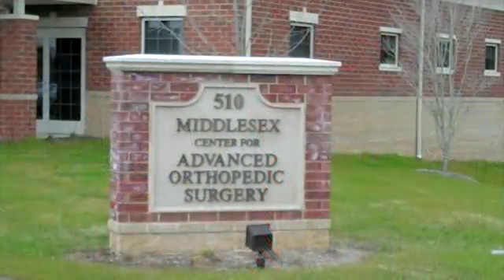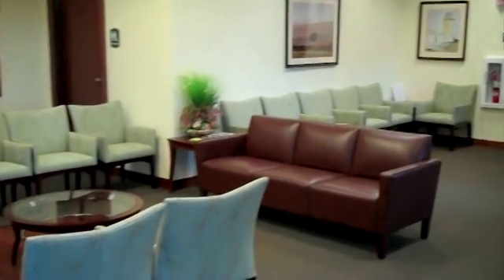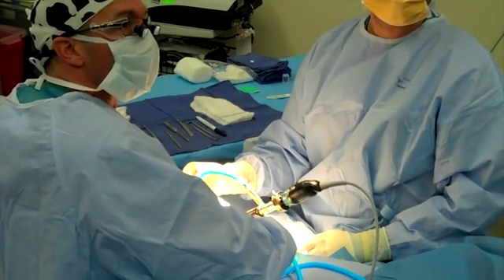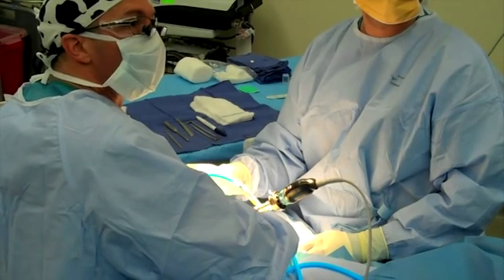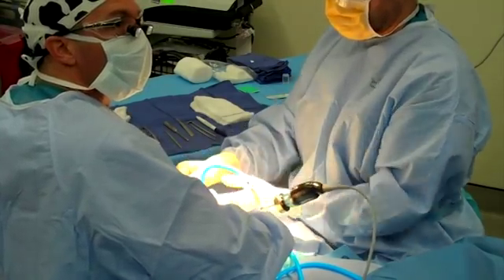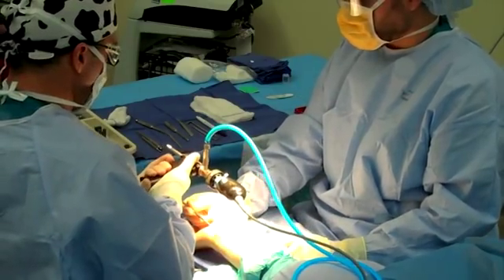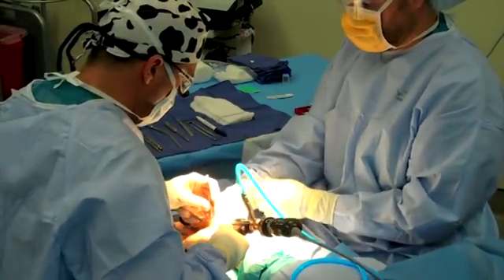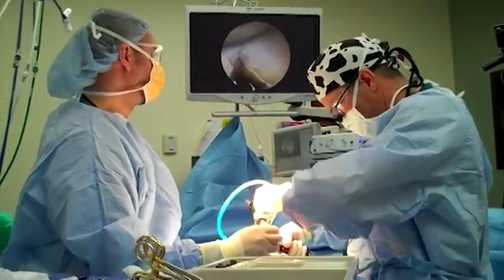Endoscopic Carpal Tunnel Release | Middlesex Hospital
Mark Lorenze, M.D., discusses endoscopic carpal tunnel release, one of the many minimally invasive orthopedic procedures performed at the Middlesex Center for Advanced Orthopedic Surgery. Carpal tunnel release is surgery to treat carpal tunnel syndrome. Carpal tunnel syndrome is pain and weakness in the hand that is caused by pressure on the median nerve in the wrist.